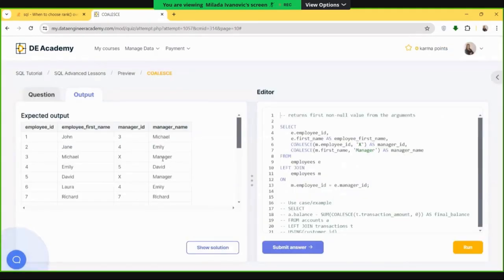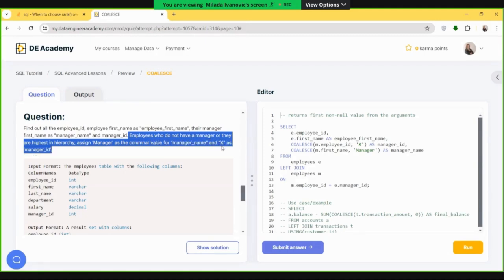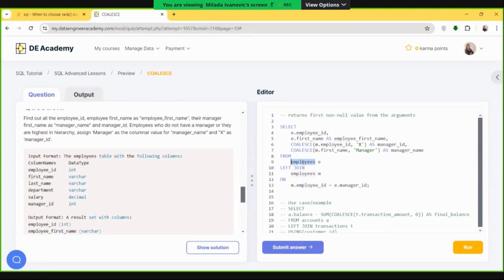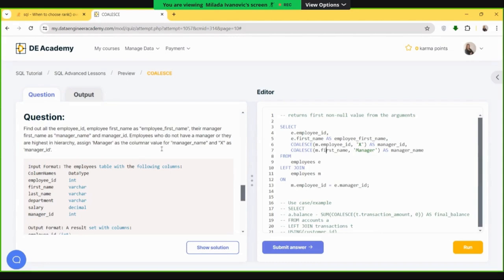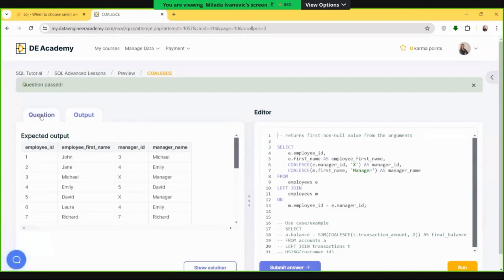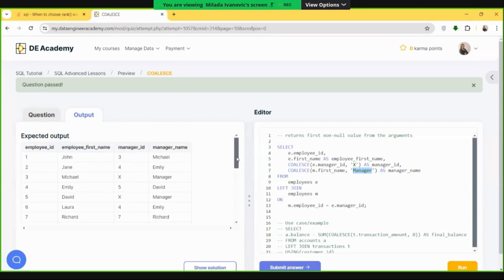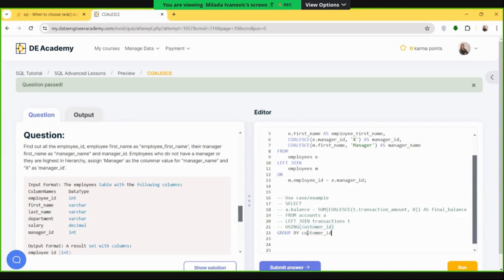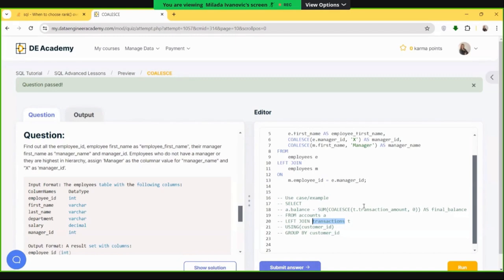Advanced SQL COALESCE Function: A Complete Guide for Data Professionals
Enhance your SQL expertise with this advanced tutorial on the COALESCE function, essential for data analysts and data engineers. COALESCE is a powerful tool for handling NULL values and combining data from multiple sources, making your queries more robust and efficient. In this video, you'll learn advanced techniques, explore real-world use cases, and discover how COALESCE can improve your data management and analysis tasks. Perfect for those looking to deepen their SQL knowledge and tackle complex data challenges with confidence

Post daily on metacoder - you can schedule in the instagram platform
Memes related to data - remixes, collaborate posts with data engineer academy